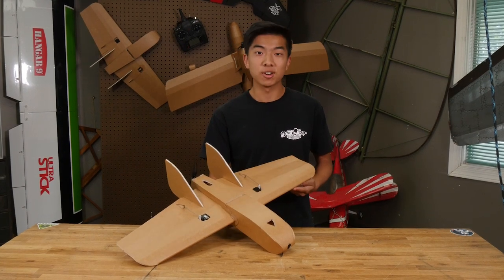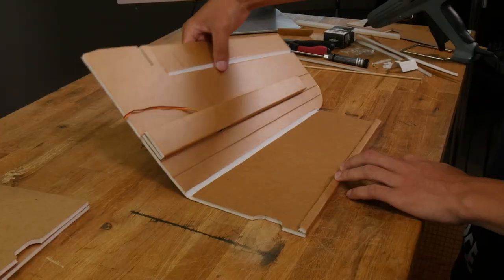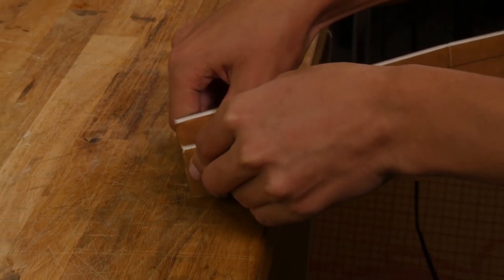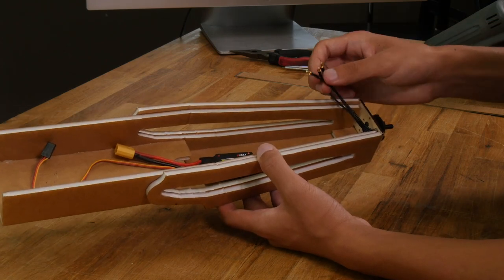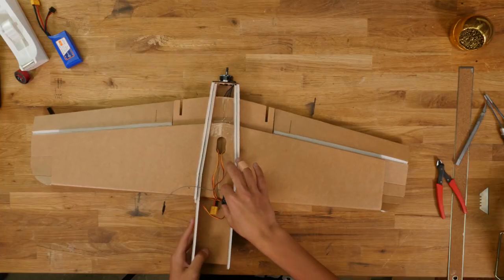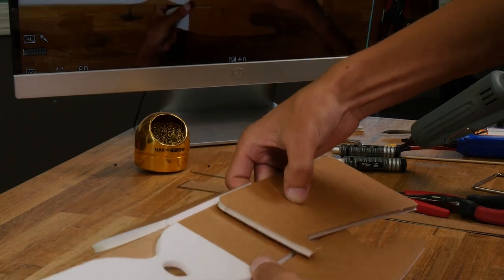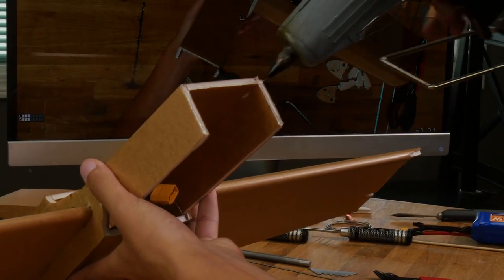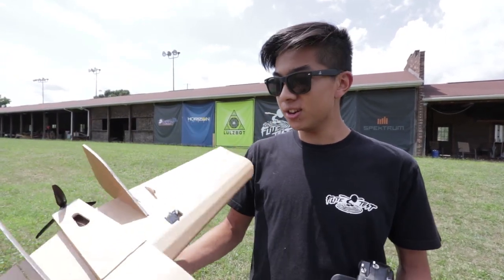How to Build the FT Goblin // BUILD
Our take on the RMRC Goblin!

Before flying make sure you program reflex into your elevons. The elevons should be raised to an angle about one thickness of foam above the training edge of the wing for best flight characteristics. Adjust based on nose weight and desired flight characteristics.

Power Pack F (You will need to change the standard ESC XT-30 connector if you want to run a 3 or 4s battery)

3D printers